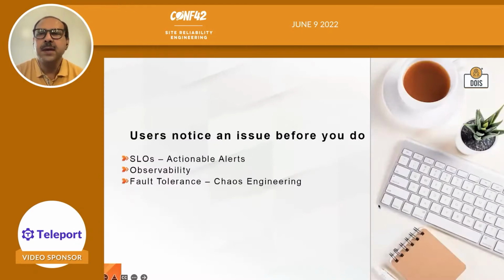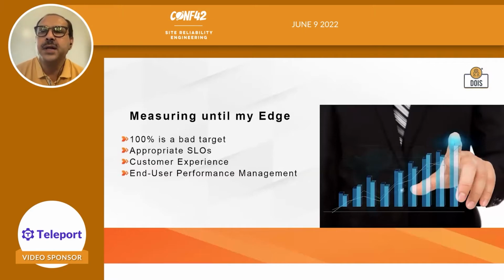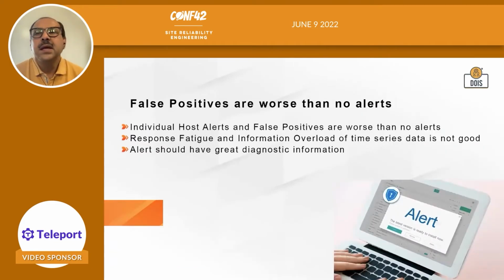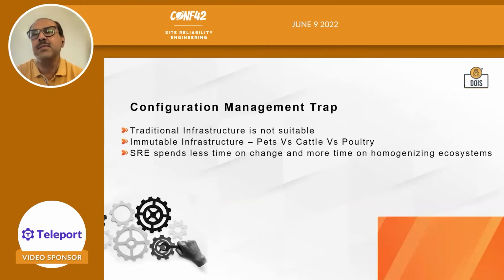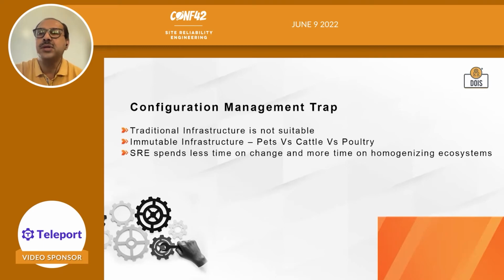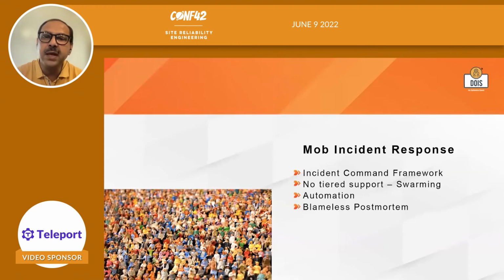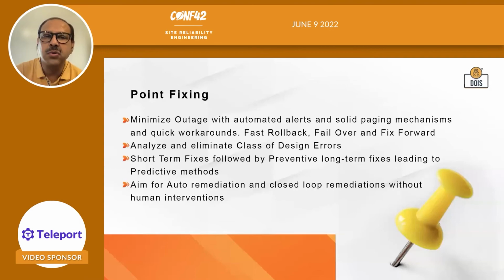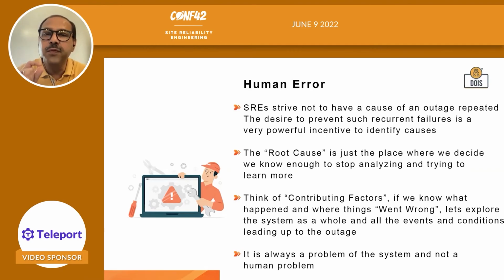SRE Anti-patterns | Niladri Choudhuri | Conf42 SRE 2022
Based on my experience, I see many of the organizations have completely missed the mark.

Some are doing the same as they used to do, and others are doing SRE activities in bits and pieces.

In this session, Niladri will be talking about such few anti-patterns and what needs to change, why and how.

0:00 Intro
2:13 Talk